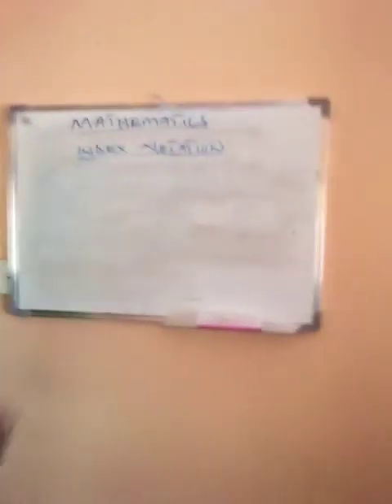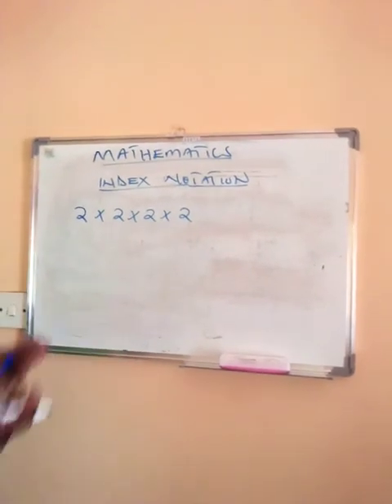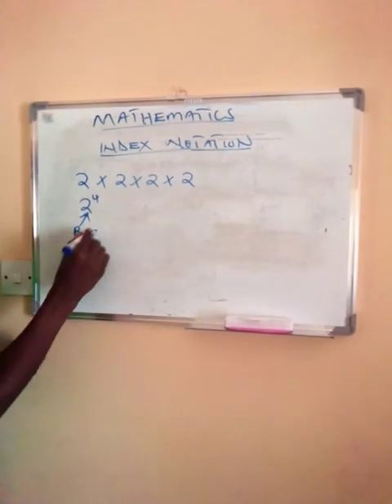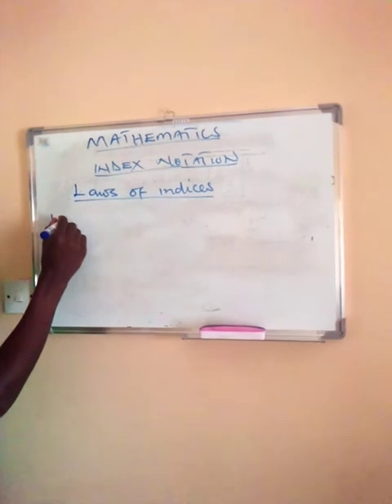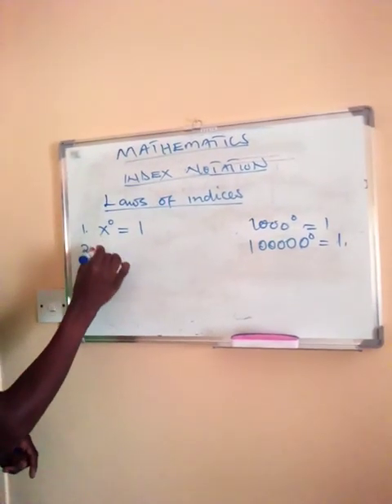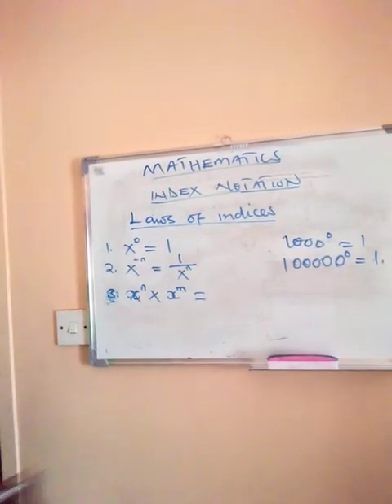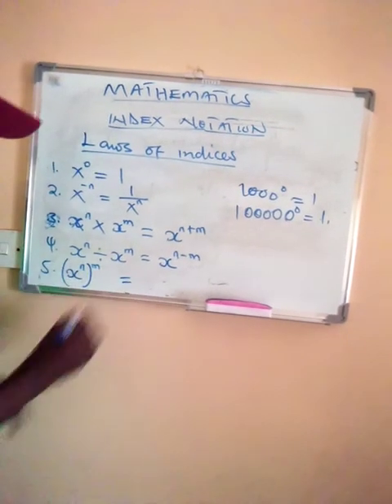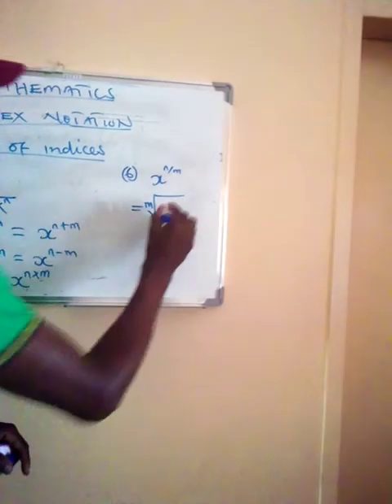Maths Index Notation 1